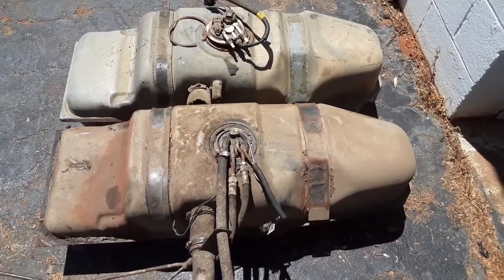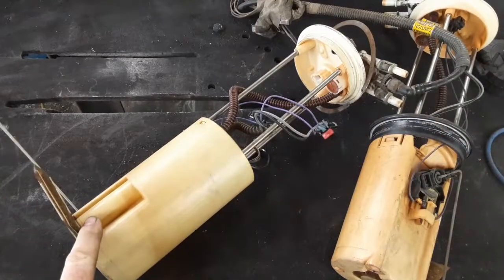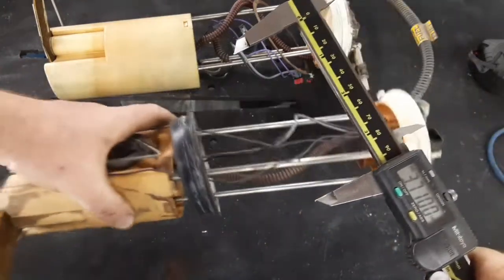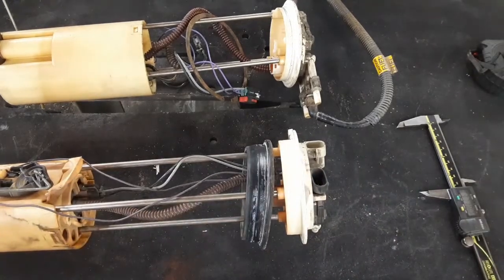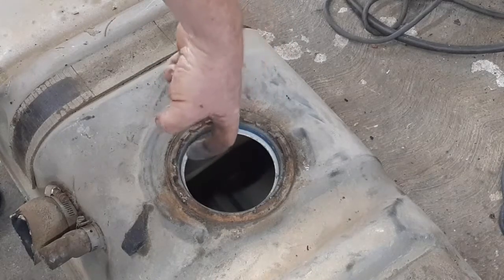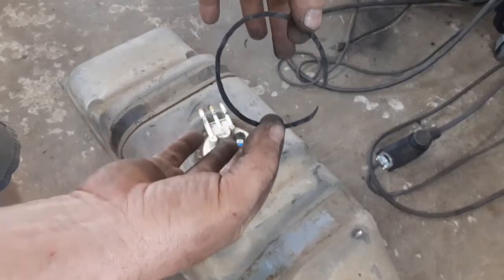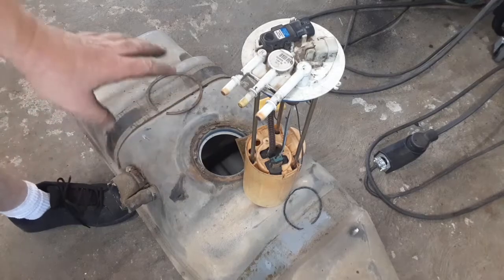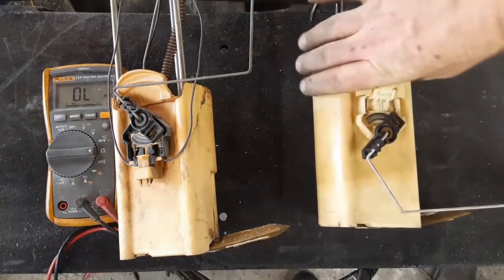5.3 Fuel Pump in a Stock S10 Gas Tank LS Swap fuel system made easy.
Push Lock conversion complete, much easier to run fuel lines right to the push lock factory LS fuel rails this way. Plus the pump is a needed upgrade for correct pressure and flow.

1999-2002 Silverado Fuel pump/sending unit - $18
1998+ S10 Fuel tank - $21
junkyardlife